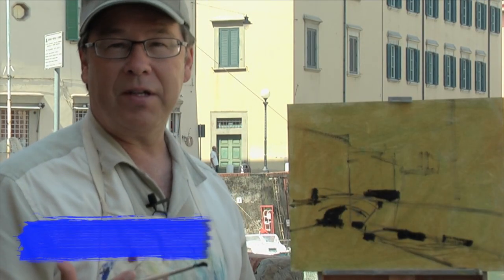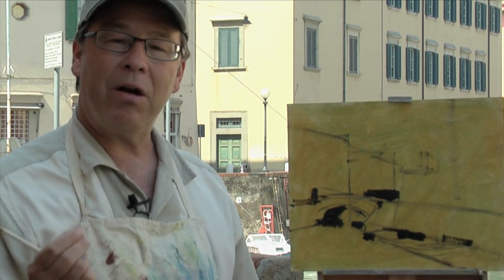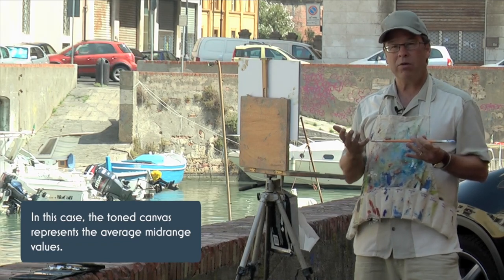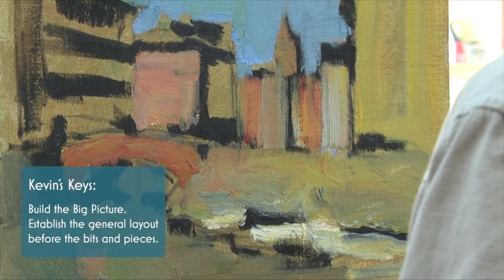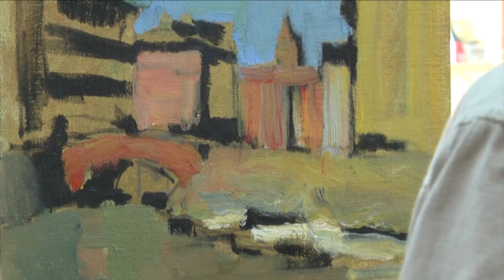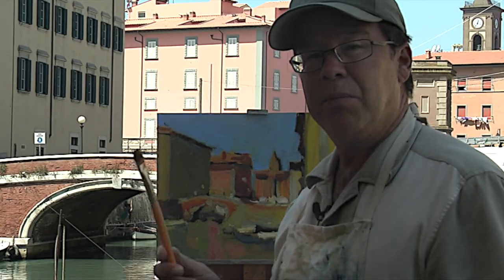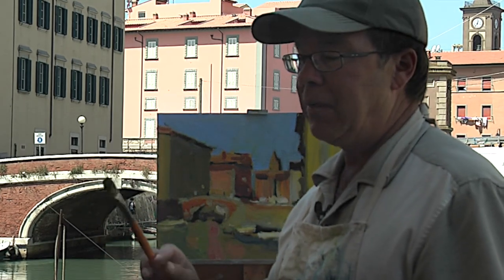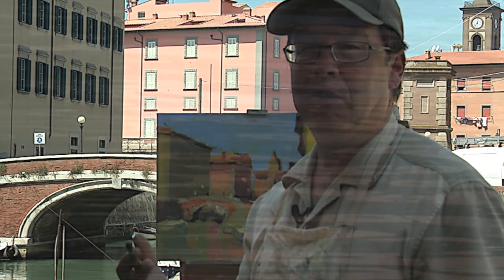Kevin Macpherson in Livorno, Italy (Trailer)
Join Kevin Macpherson's Colorful World in another great instructional video.

AVAILABLE NOW

Plein & Simple Demonstration: Livorno, Italy

Kevin Macpherson paints a harbor view in Livorno, Italy. Livorno is a city on the west coast just south of Pisa.  Kevin’s PLEIN Air painting demonstration breaks down a complex subject into a manageable process. He starts off with a toned canvas and he will establish the general layout before the bits and pieces to achieve an impressionistic painting that captures a sense of the colors, light and atmosphere of this beautiful coastal village.

In this video you’ll learn:

• Kevin’s stroke-by-stroke painting process

• Establishment of darkest darks first then lightest lights

• Seeing big shapes

• Achieving full-breadth of color with a limited palette

• Starting with a toned canvas

• Learn to plan your composition with unequal proportions of light and shadow

Livorno, Italy
Full Video Length: 49:24:20

$49.00